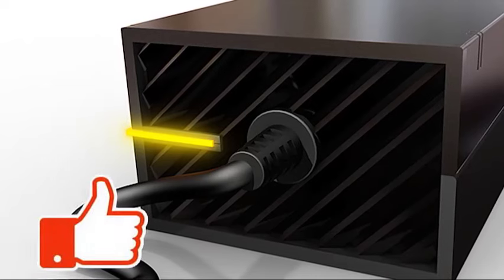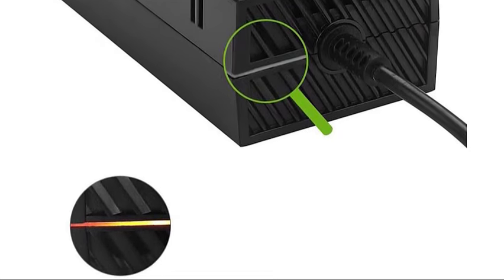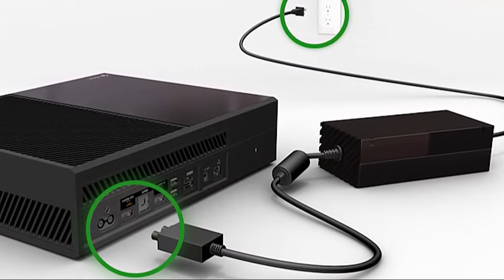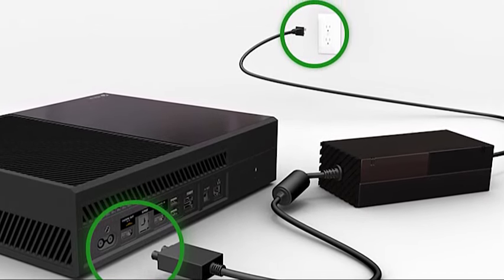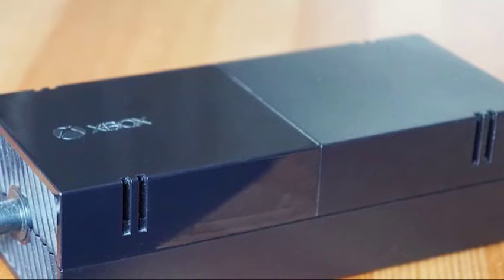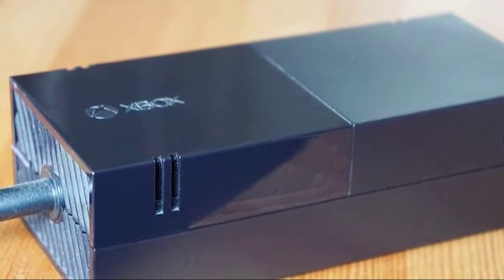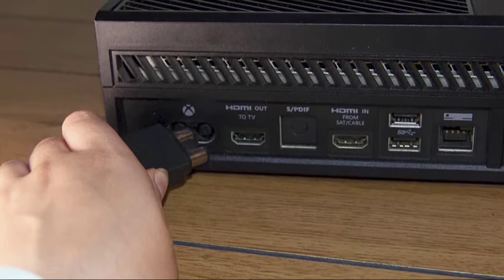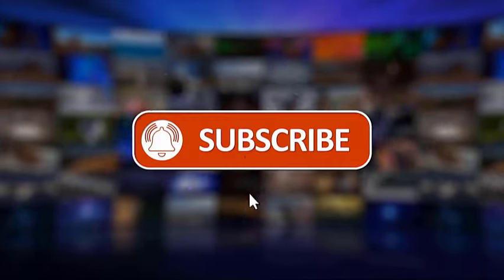How To Fix Xbox One Power Supply Orange Light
In this video, we'll show you how to fix Xbox One Power Supply Orange Light.

00:40 Reset Xbox One Power Supply

01:23 Clean Power Brick

01:52 Check power cable and brick

02:24 Hard Reset Xbox one